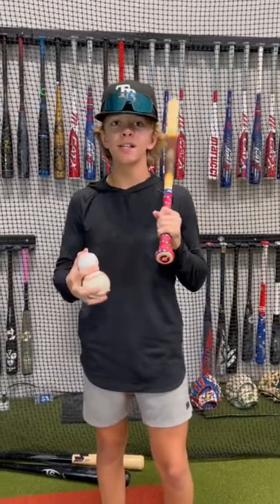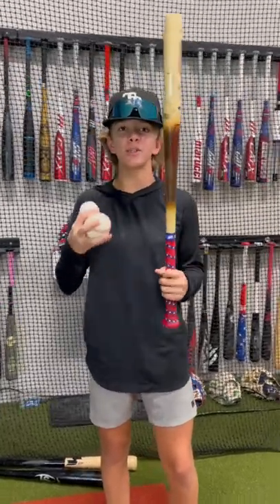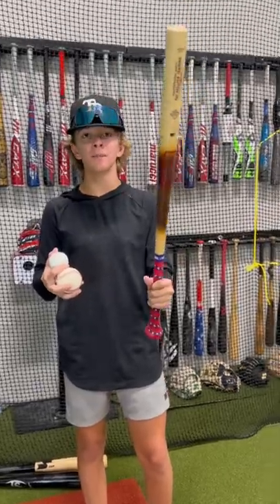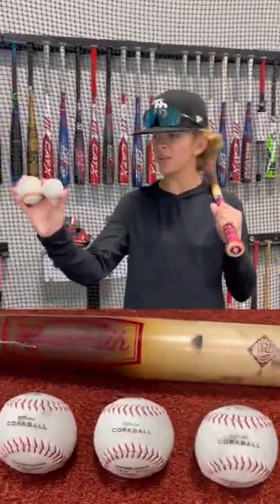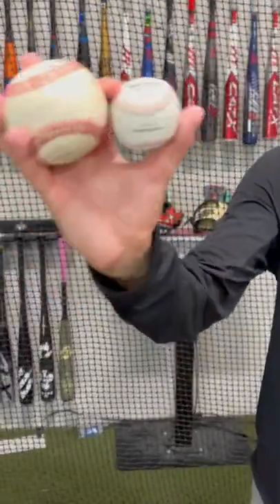Baseball Hitting Drill for finding More Barrels! Skinny Wood Bat with Small Cork Ball Training